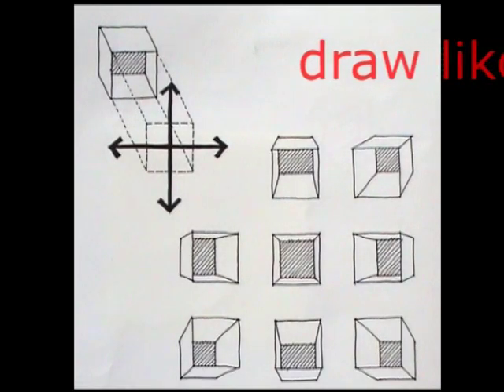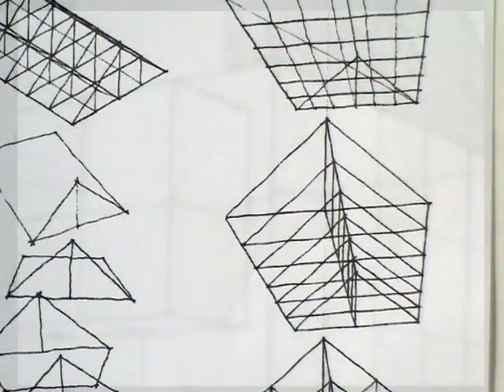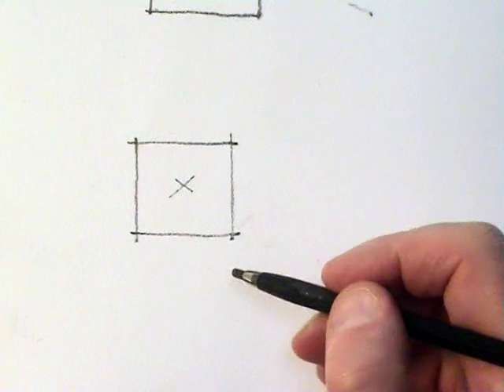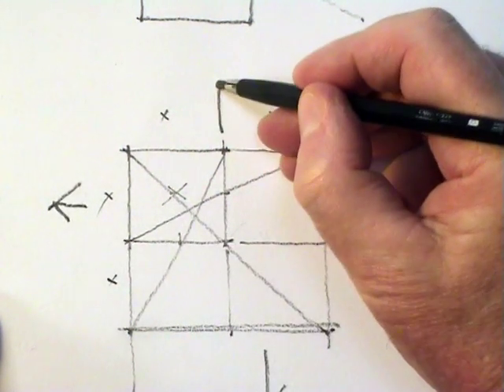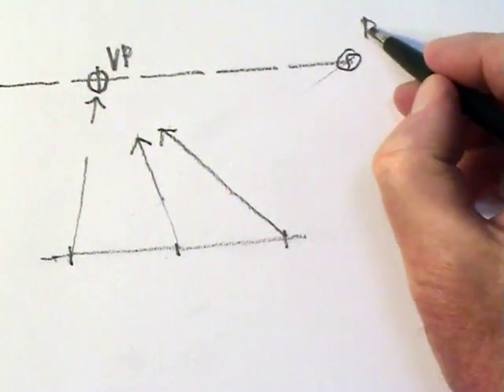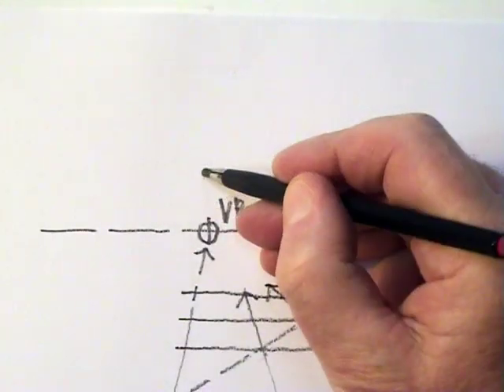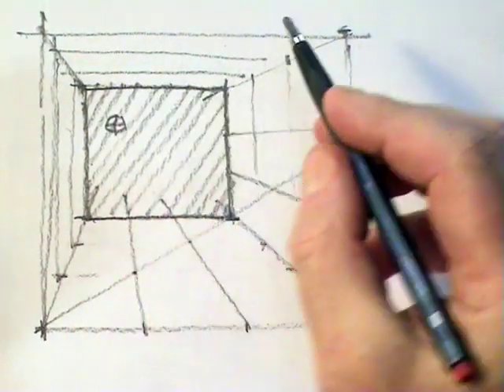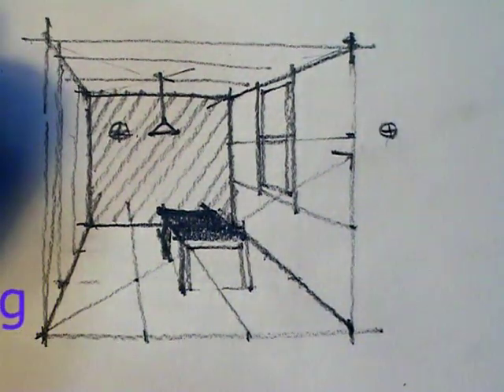draw freehand 5 0 one point perspective (pencil)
One of two vids.
This one is basics of one-point perspective done in freehand pencil.
Following is freehand pencil & ink with more elaborate construction.